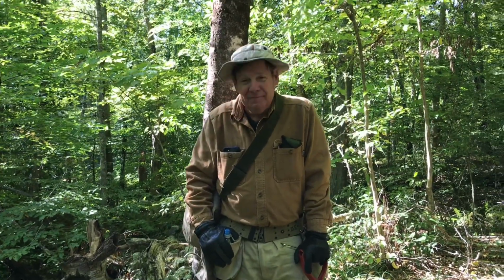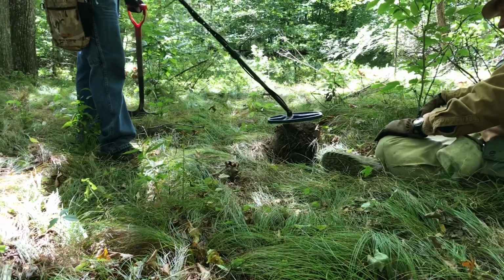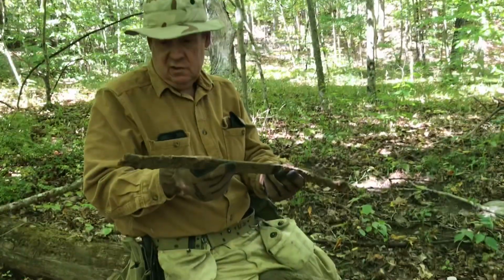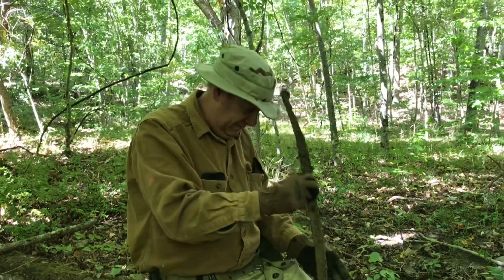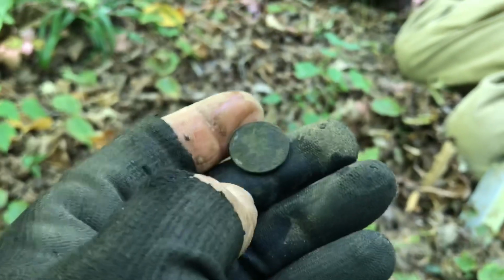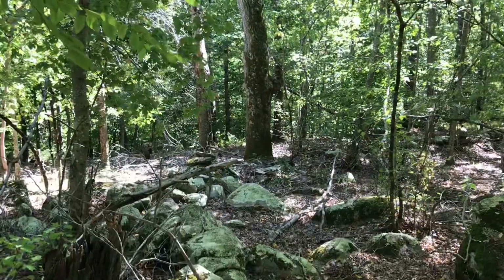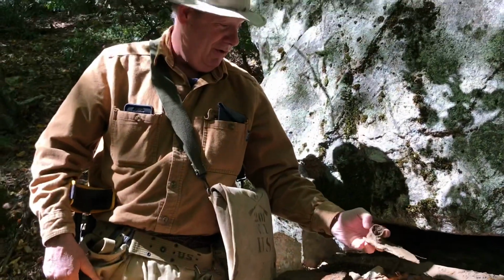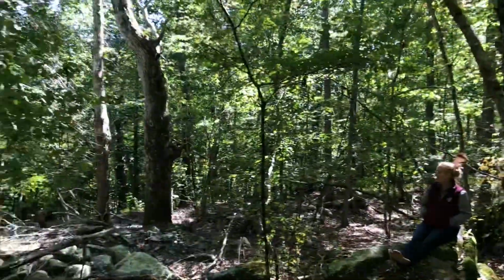EP 58: On the search for the old homesteads of the volunteer soldiers of King Phil’s War.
Join The Monk Cheetah,Old 77 and Tango Tango look for the homesteads of the volunteer soldiers of Voluntown Connecticut. You might be surprised at what they find.